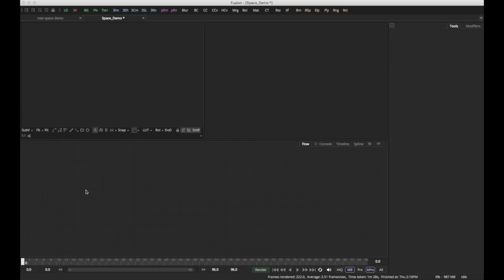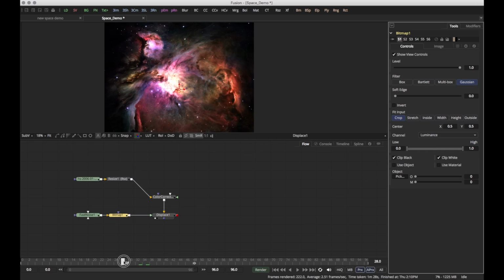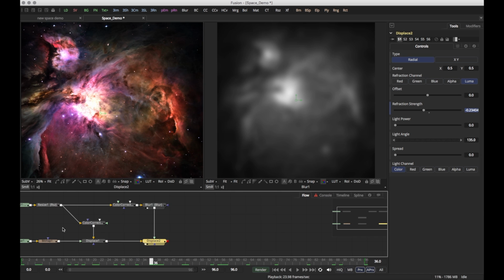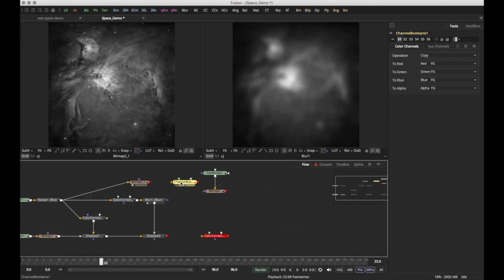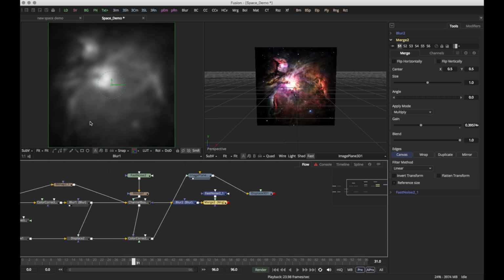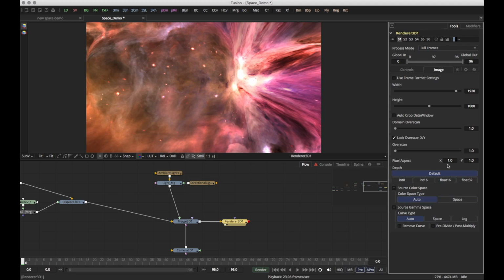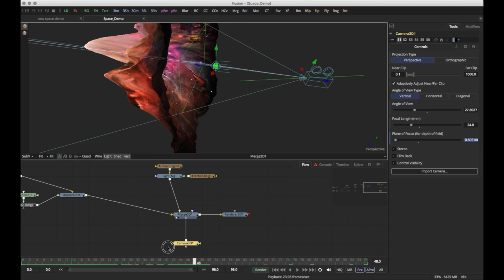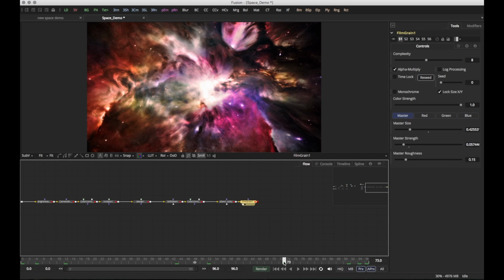Fusion: Space Jump Tutorial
For this Blackmagic Design Fusion tutorial, we head to space and jump into some 3D compositing. Along the way we will go a bit deeper with displace nodes for both 2D &3D and fractal or fast noise nodes as well. Hopefully this sparks some ideas on how to use displacement inside of Fusion.

15:20 3D Image Plane Node

16:03 3D Displacement Map

18:18 3D Lights

19:30 3D Camera

22:00 Animating Camera